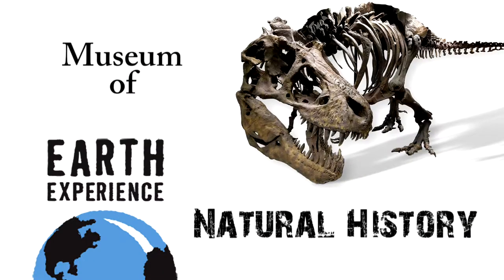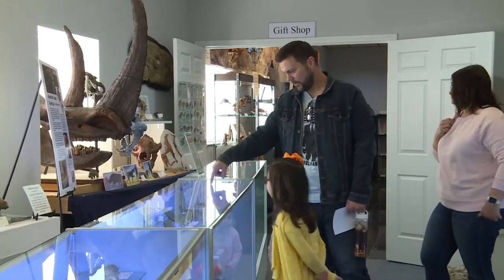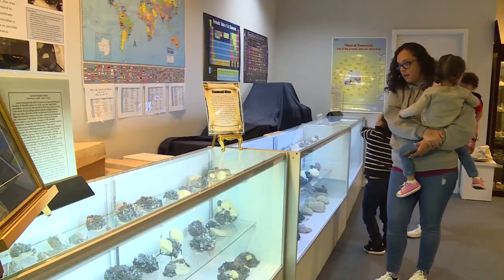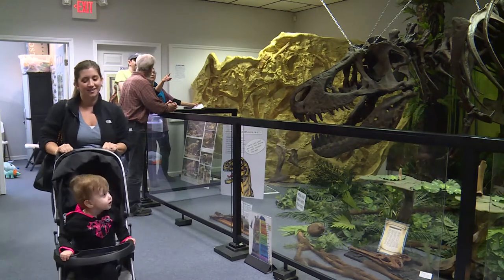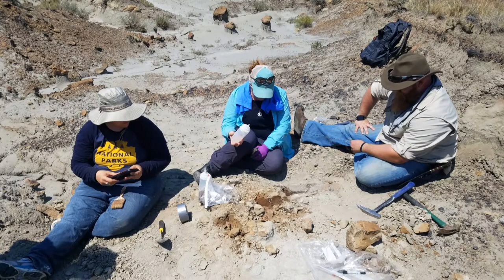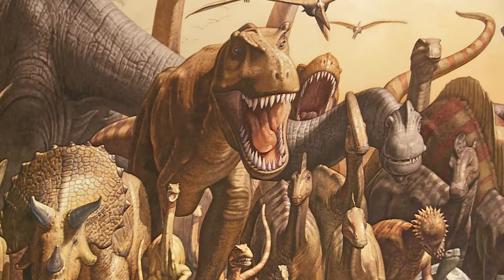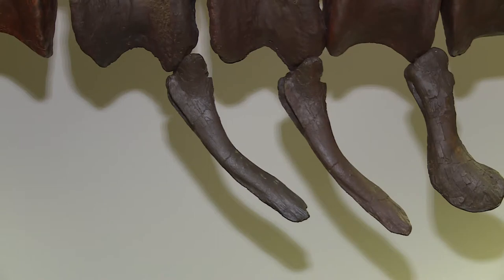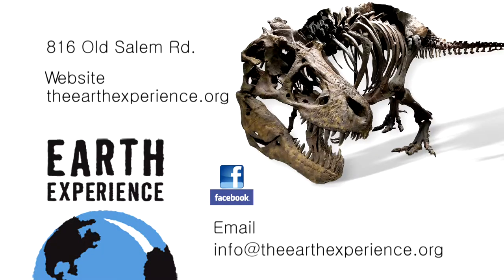Earth Experience Museum of Natural History (Newsbreak)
The first Natural History Museum in Middle Tennessee right here in Murfreesboro.  The museum has displays from all over the world but has a very large number of items from Tennessee. Dinosaurs, fossils, gems, minerals and archaeological relics.